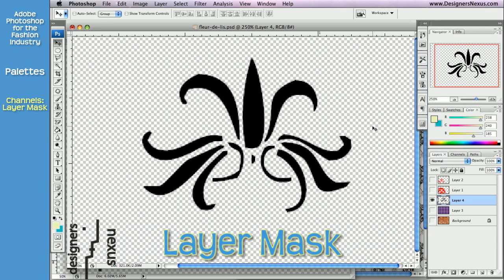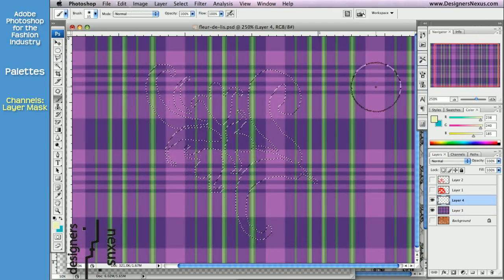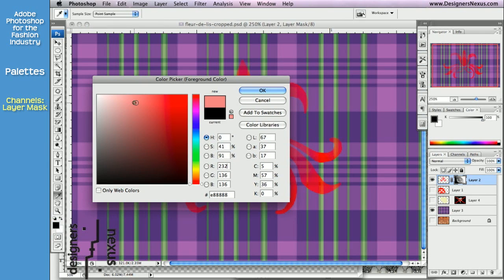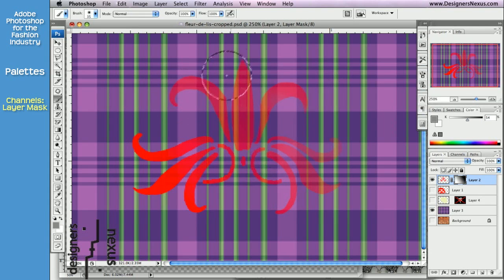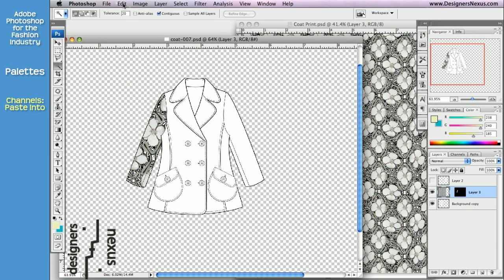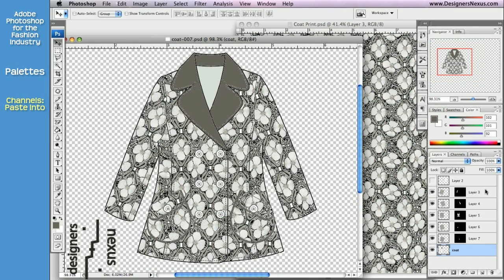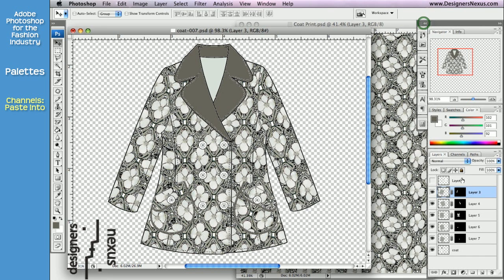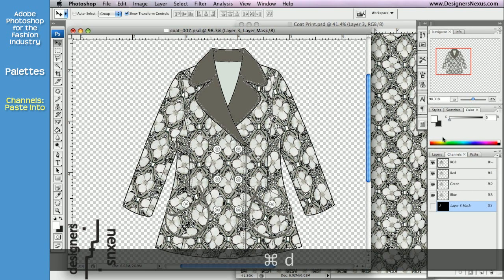Photoshop Tutorial for Fashion Design (20/24) Layer Mask Palette, Paste Into Command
- Use layer masking to fill fashion drawings with partial transparency
- Render illustrations with textile swatches and use this techinique to set and control patterns, prints, plaids, stripes placement, direction, and size

CHAPTERS
0:08 Layer Mask
5:27 Paste Into